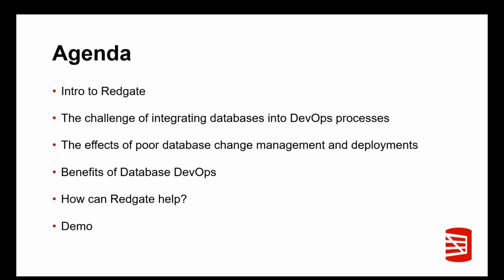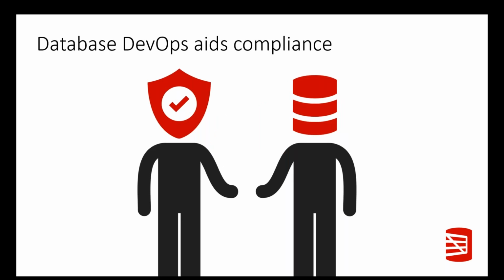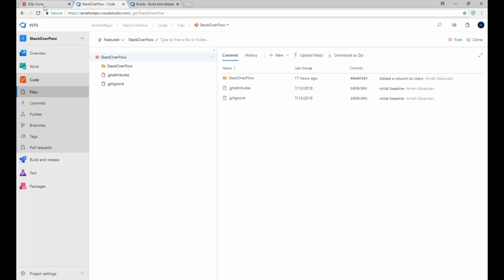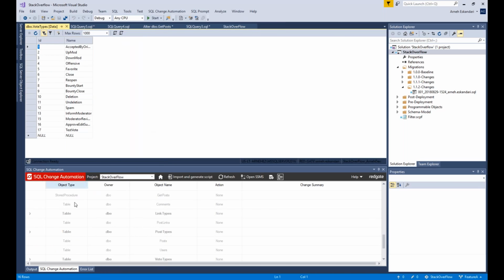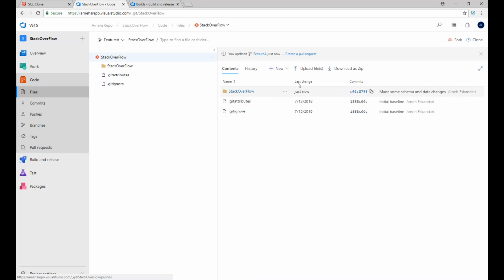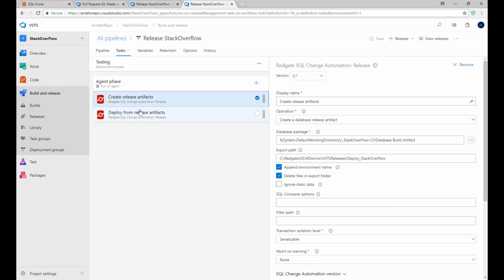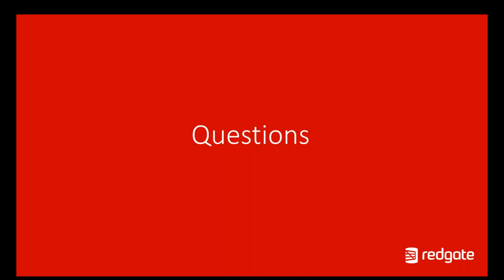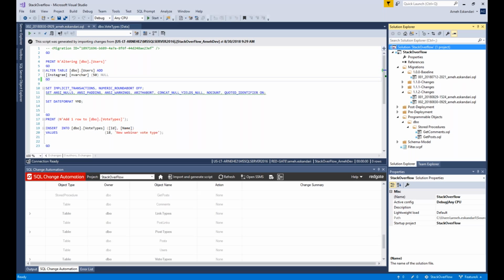How to extend DevOps practices to the database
DevOps success is achieved through a combination of people and technology coming together in processes that remove barriers, improve visibility, decrease risk, and reduce software delivery times.

Including the database in DevOps initiatives greatly improves performance across all these outcomes.

In this webinar Arneh Eskandari walks you through Redgate’s Database DevOps solution, showing reliable, scalable and repeatable processes for automating your database development and deployment.

Learn how to:
• Version control your databases to track and understand changes
• Include the database in your Continuous Integration process for instant feedback
• Automate your database deployment process for secure, reliable deployments
• Respond faster to business or customer needs by enabling your team to deliver smaller, more frequent releases

You'll see a demo of tools from Redgate's SQL Toolbelt and see how they plug into your usual technology stack.